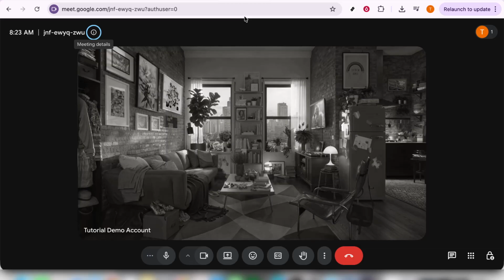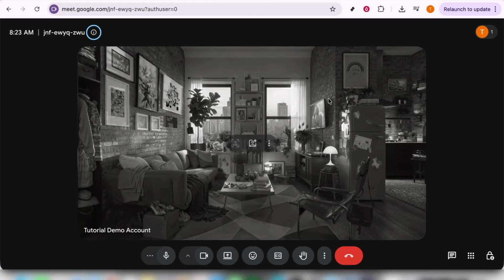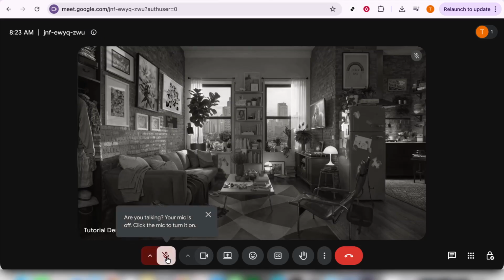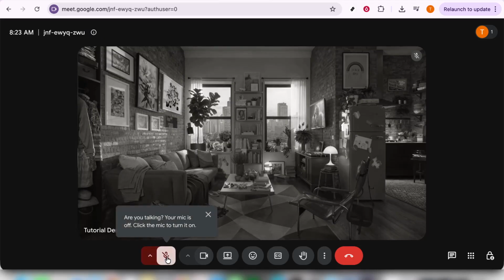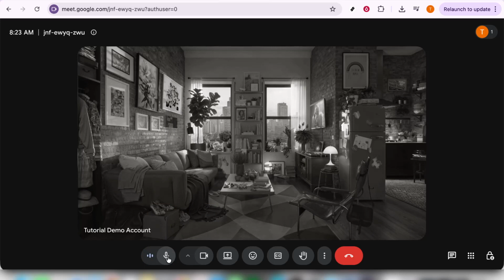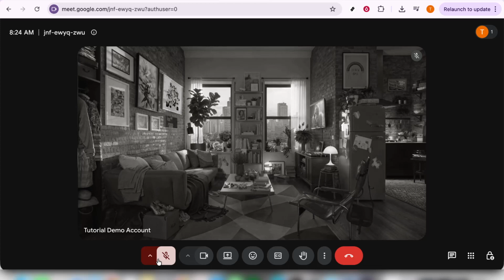How to Mute Yourself on Google Meet | Easy Guide 2026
In this video, you'll learn how to mute yourself on Google Meet and manage your microphone during meetings.